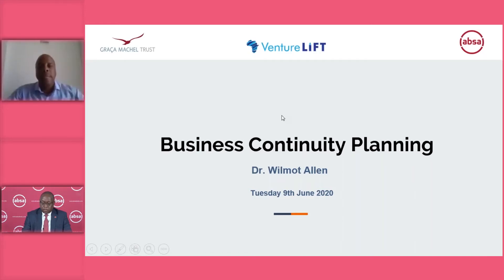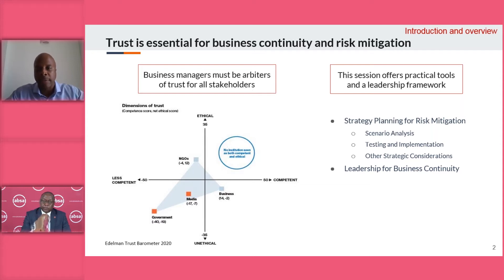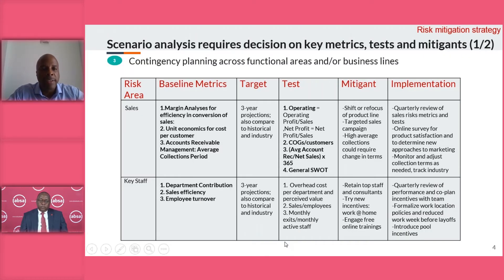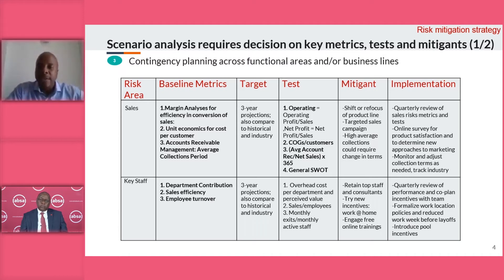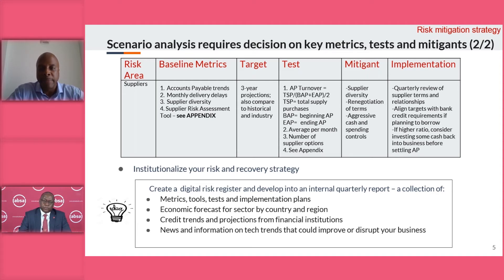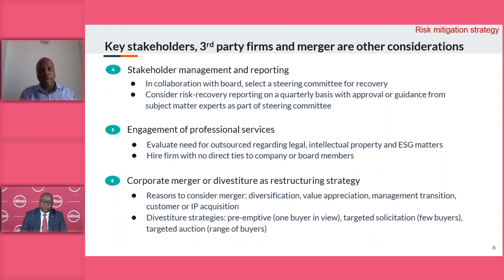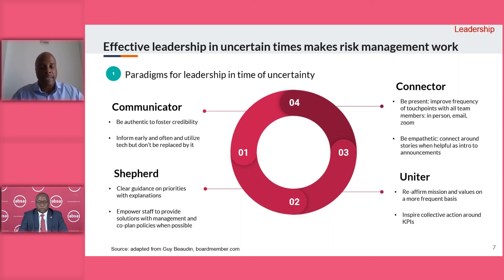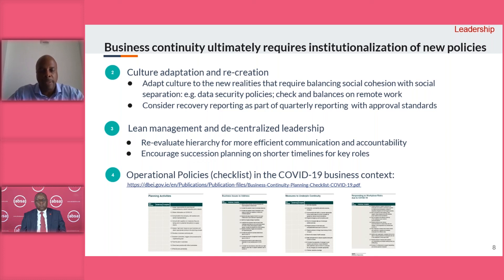Business continuity planning - Trust is essential for business continuity and risk mitigation